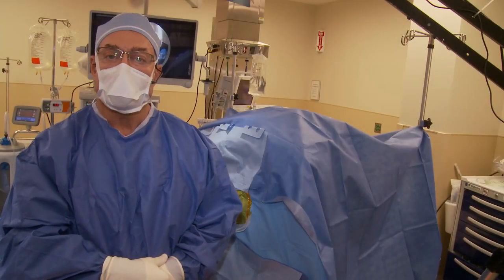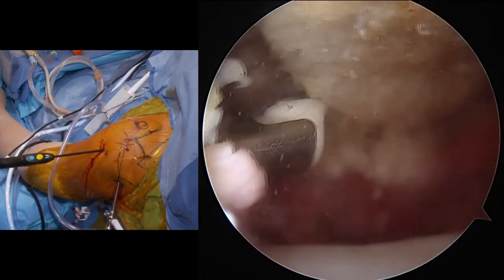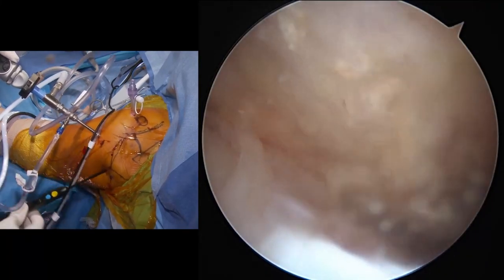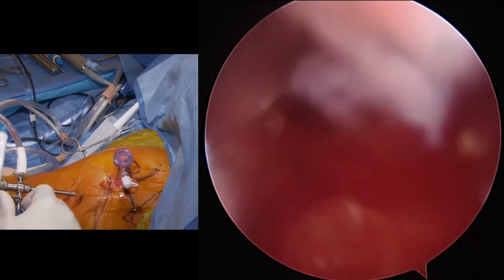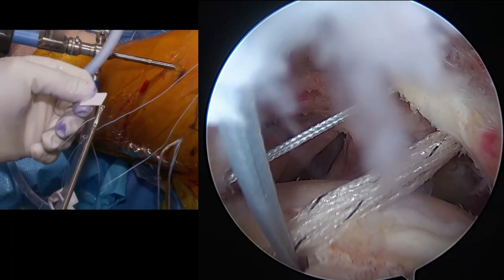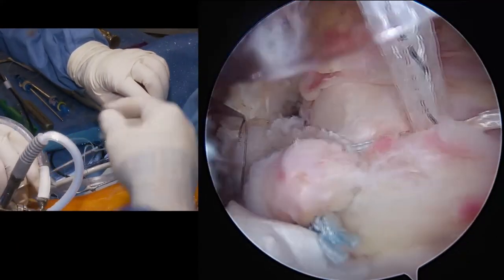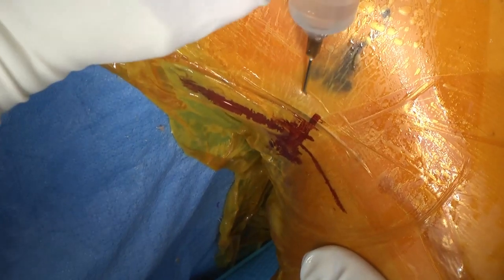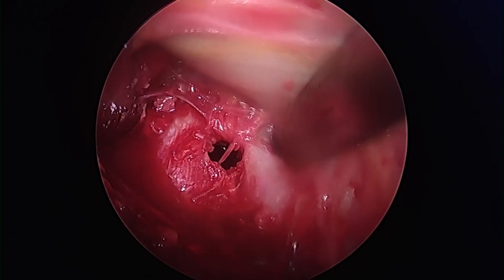Arthroscopic Rotator Cuff Repair, Acromioplasty, and Biceps Tenodesis - Anthony A. Romeo, MD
In this live surgery recording, Dr. Romeo performs an arthroscopic rotator cuff repair.

📔 Chapter Titles
0:00 - Introduction and Patient Background
1:22 - Portal Placement and Joint Assessment
3:40 - Identification of Rotator Cuff Tear
5:27 - Biceps Tendon Evaluation
6:52 - Arthroscopic Basket or Scissors Technique
8:45 - Subpectoral Biceps Tenodesis
10:29 - Establishing Subacromial Space
12:05 - Subacromial Space Cleanup
14:05 - AC Chromial Plasty Importance
16:00 - Lateral Edge Assessment
19:12 - Managing Full-Thickness Rotator Cuff Tear
22:48 - Finalizing AC Chromial Plasty
24:56 - Challenges in Rotator Cuff Repair
28:26 - Tuberosity Footprint Preparation
32:53 - Anchor Placement and Tendon Repair
36:35 - Closure of Arthroscopic Portals
40:43 - Open Biceps Tenodesis Procedure
42:22 - Adjusting and Maneuvering Soft Tissue
42:40 - Anchor Placement and Securing
43:25 - Proceeding with Additional Anchors
44:02 - Placing Additional Sutures
45:02 - Fine-Tuning Instrument Positioning
46:18 - Loading Materials for Final Repair
47:51 - Completing Final Adjustments
48:54 - Assessing Final Closure Outcome
1:20:00 - Locating the Pectoralis Major Muscle
1:21:45 - Identifying the Biceps Tendon
1:23:00 - Visualization with Homing
1:24:23 - Trimming Inflammation around the Biceps Tendon
1:25:29 - Setting Landmarks for Reconstruction
1:26:51 - Inserting the Fiber Loop
1:27:38 - Fixing the Biceps Tendon in Position
1:28:20 - Preparing for Biceps Tendon Insertion
1:29:37 - Reaming and Preparing for Patch Placement
1:30:28 - Applying Biological Patch
1:31:01 - Tapping the Cortex
1:32:01 - Inserting the Biceps Tendon
1:33:20 - Adjusting Patch Position
1:34:39 - Ensuring Muscle-Tendon Junction Coverage
1:35:29 - Final Closing and Conclusion

💪 Visit Dr. Romeo’s website to learn more about his practice and surgery techniques

ABOUT DR. ANTHONY A. ROMEO

Anthony Romeo, M.D., is one of the nation’s leading shoulder, elbow, and sports medicine surgeons with 30 years of clinical experience. Having spent his career in the pursuit of excellence for his patients, Dr. Romeo has pioneered new approaches to shoulder replacement surgery and developed advanced orthopaedic implants and surgical procedures that are supported by cutting-edge research and patient-focused outcomes. Dr. Romeo is also the chief medical editor of Orthopaedics Today.